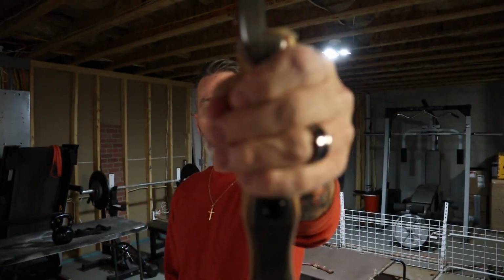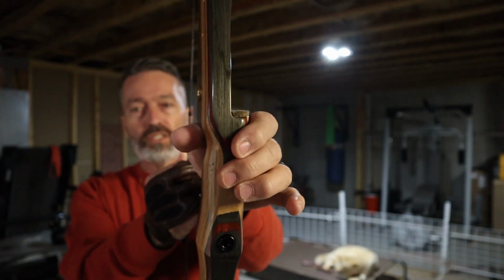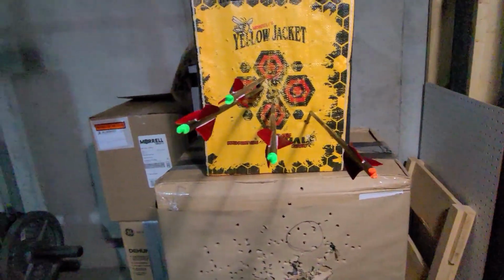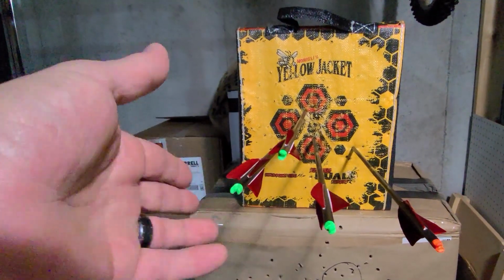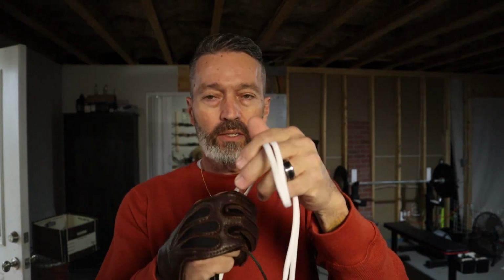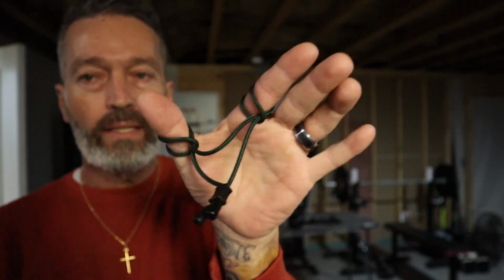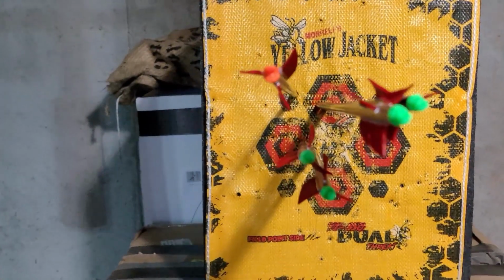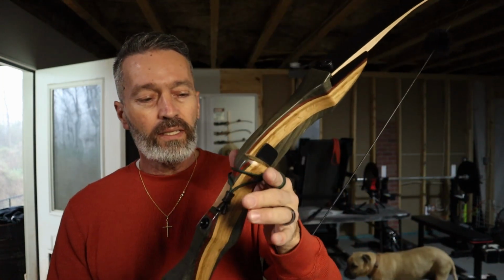Trying A Finger Sling - Reducing Grip Torque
There is always something new to learn when it come to the sport of archery.  In this video I try using a finger sling. Why, you might ask? We have a tendency to grip our bow incorrectly. When we do this it introduces what is called torque. This negative torque can create erratic shots, accuracy issues, and rob arrows of efficiency.
Using a finger sling offers a more relaxed grip and does not introduce torque into our shot cycle.

He post some great content and has a passion for this sport.